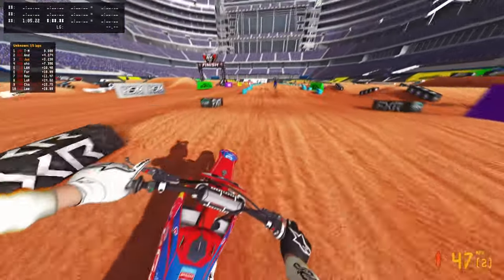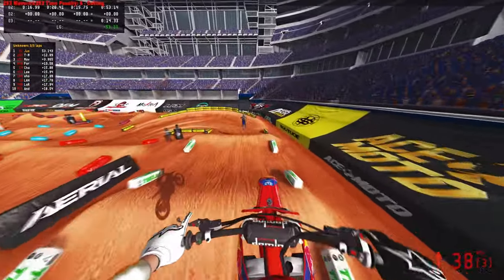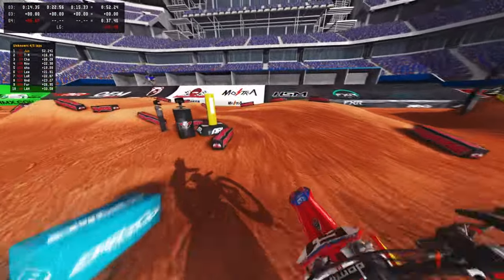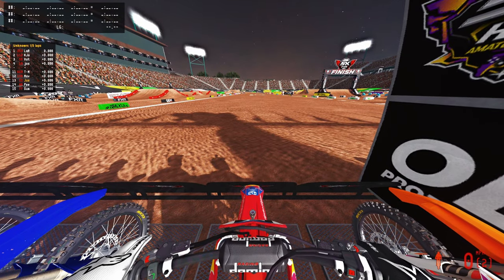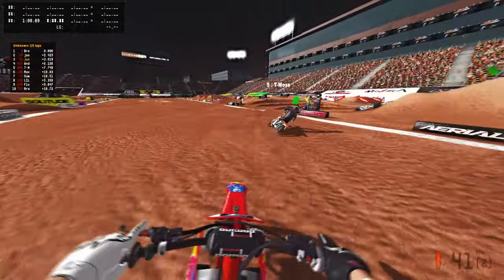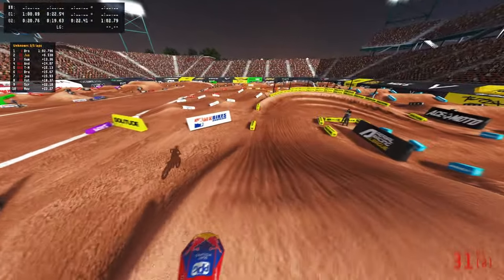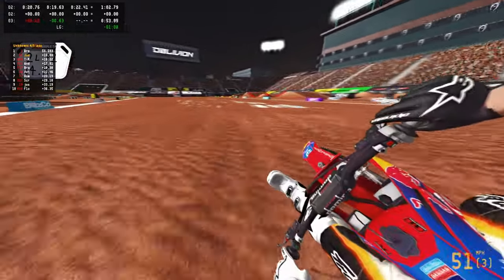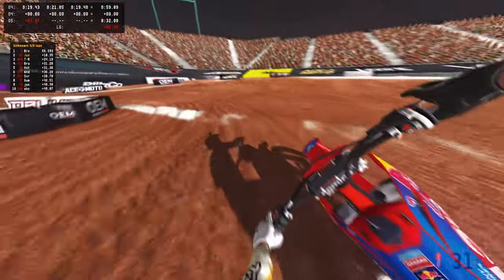Mid Pack C Class Rider gets 1-Day GAS GAS Contract in MX Bikes! 🏁🏆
Mid Pack C Class Rider gets 1-Day GASGAS Contract in MX Bikes! 🏁🏆Watch as a Mid Pack C Class Rider gets a 1-Day GASGAS Contract in MX Bikes! 🏁🏆 This video showcases the incredible journey of a rider at IBSkelso in the world of motocross.

0:00 - 1 Day Contract
2:00 - Eyes on the Prize
4:00 - Smooth is Fast
8:00 - Big Battles
10:00 - Where he going?
12:30 - Bring it HOME!